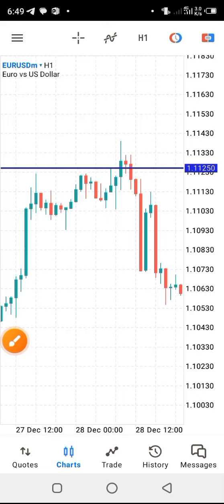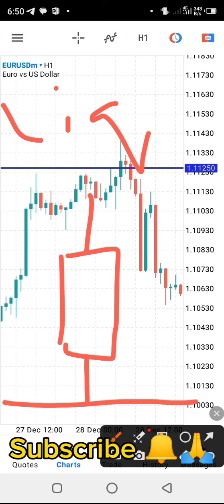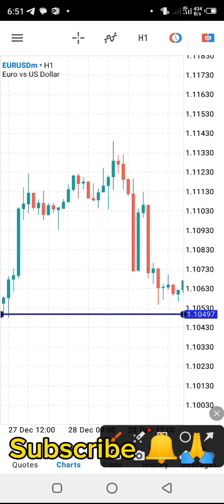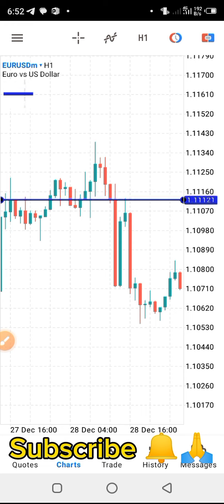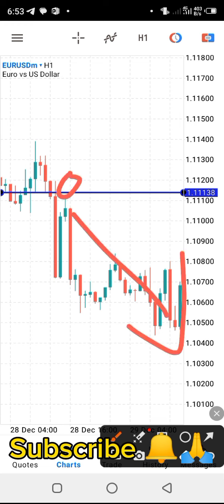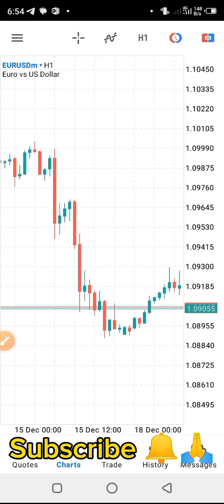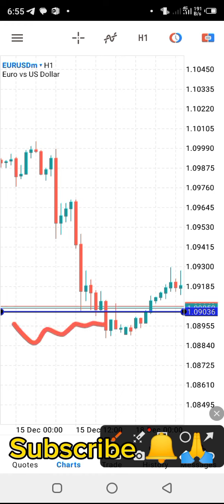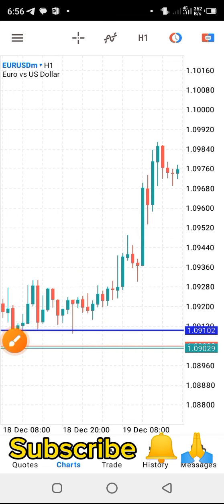Powerful Order Block Trading Strategy( ICT Concept Simplified!!!)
This video explains the inner circle trader order block forex trading strategy